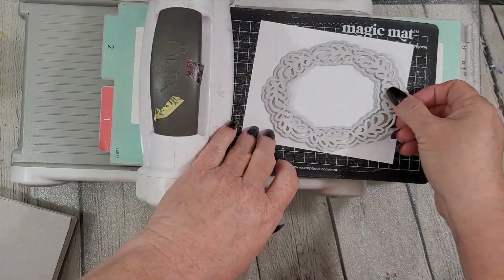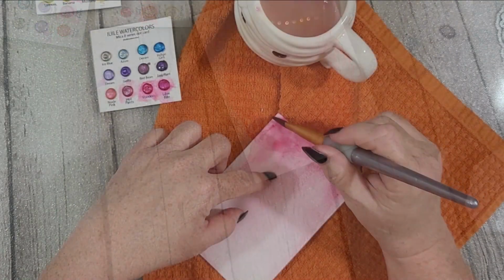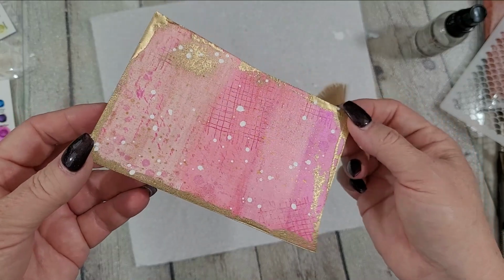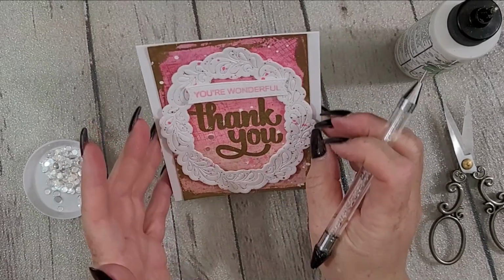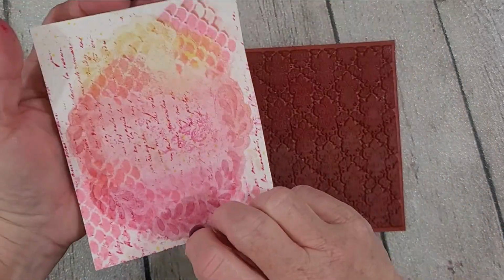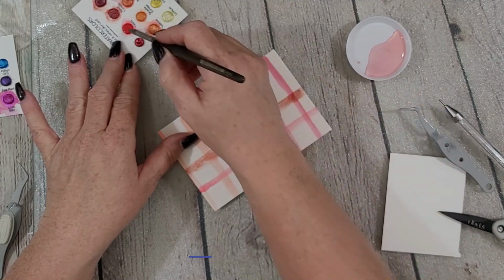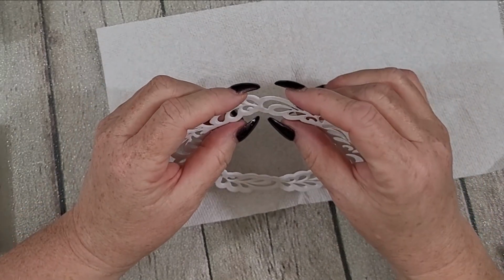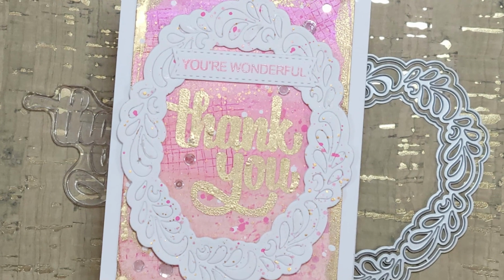Flourish Oval Die & Many Thanks Stamps - 3 WAYS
Hey y'all! Today I'm playing with the newly released Flourish Oval Die and Many Thanks Stamp set, and I end up with 3 very different but similar cards. Let's go!

SHOP 🛒👉🏻 WHIMSY STAMPS HERE:
Whimsy Store